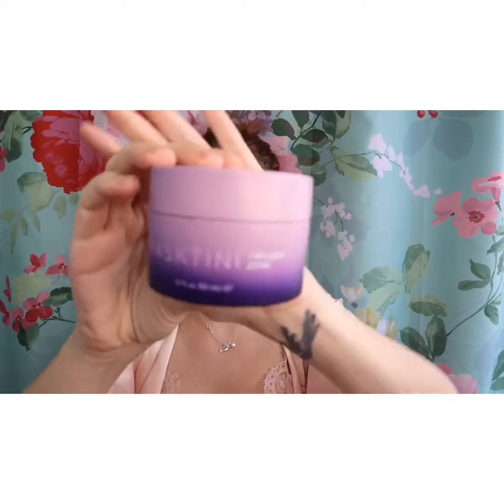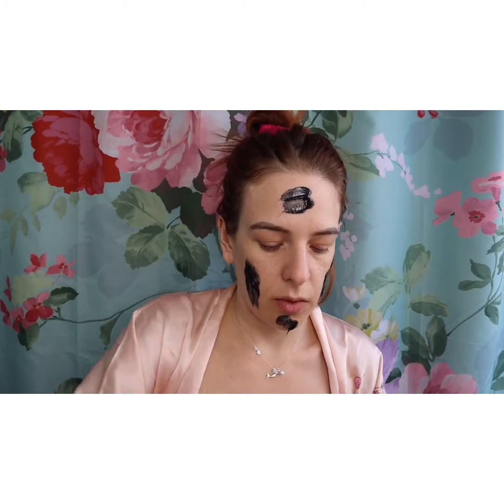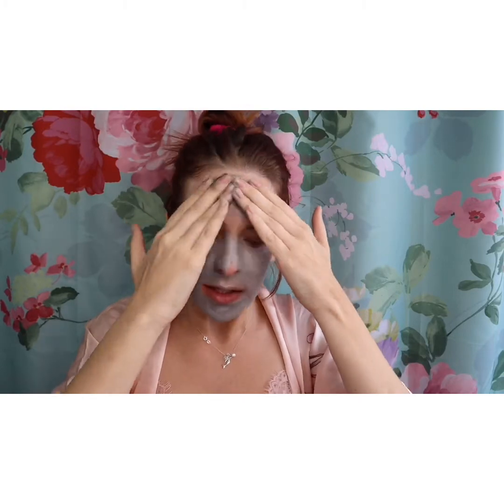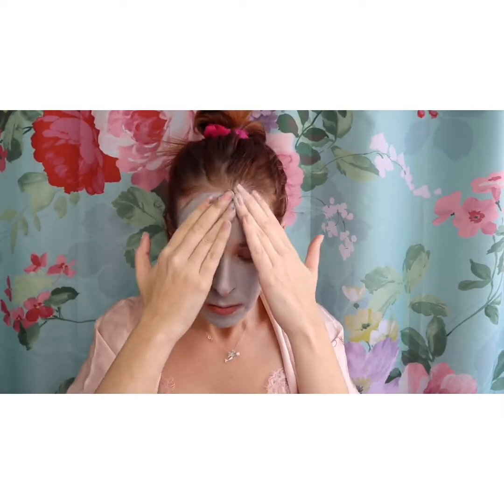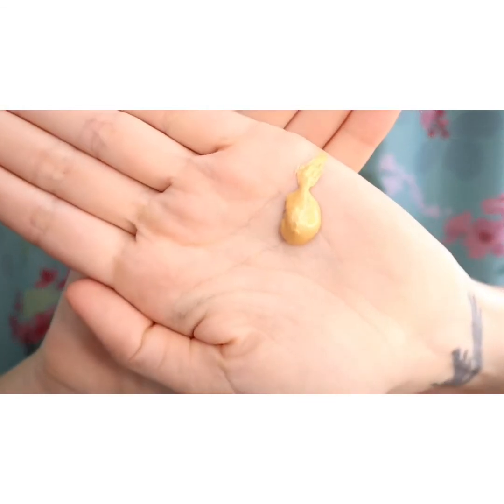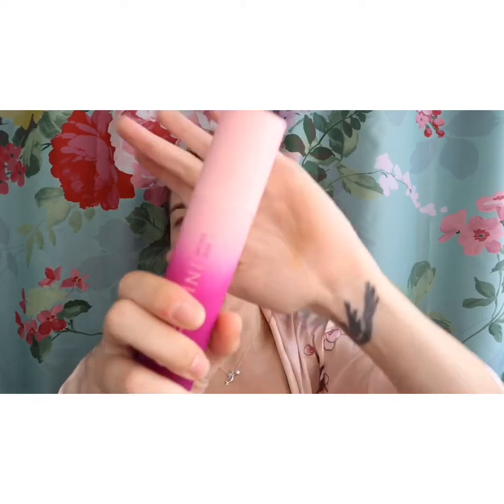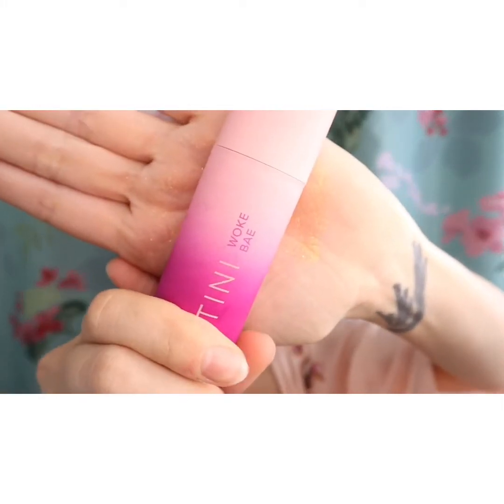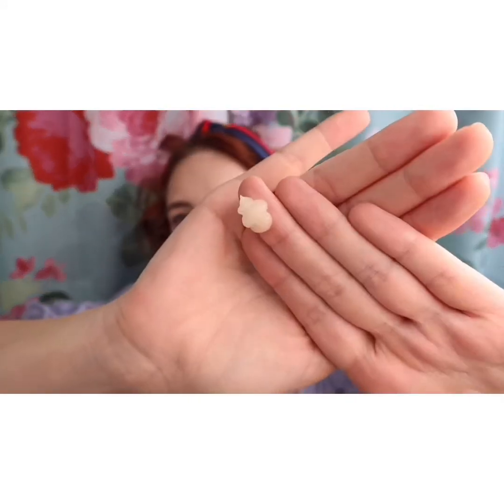Masktini : Day and Night Routine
This quick and easy beautyroutine with masktini